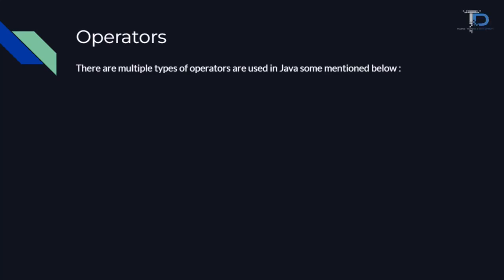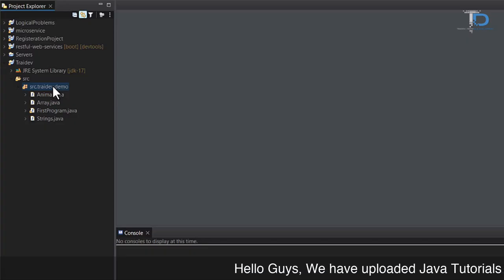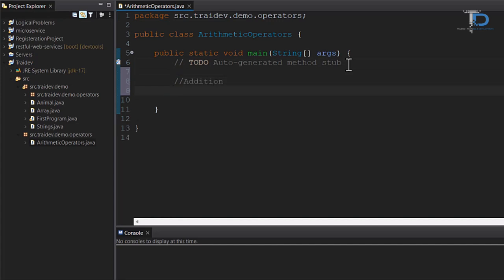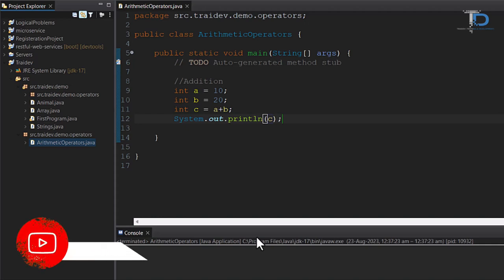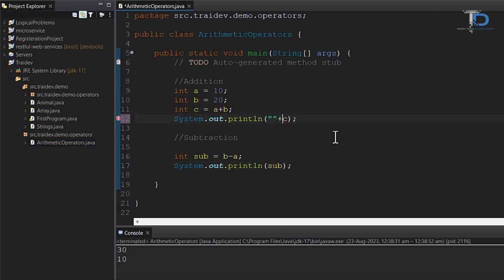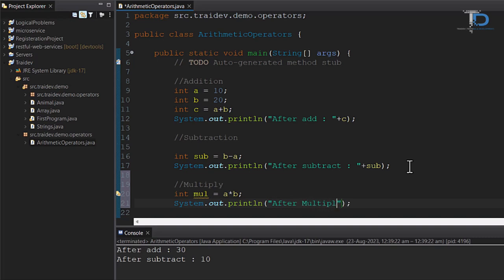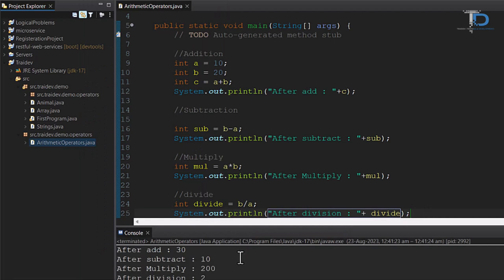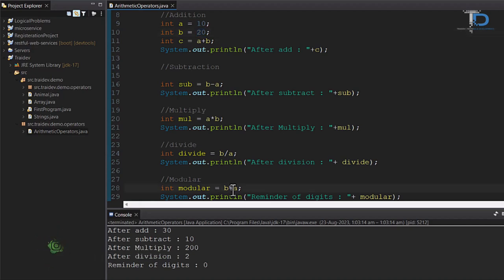#7 Operators, Types of Operators & Expressions in Java | Java tutorials for Beginners in hindi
#7 Operators, Types of Operators & Expressions in Java |  Java tutorials for Beginners 2023

Topics Cover
operators in java,operators in java interview questions,operators in java in hindi,arithmetic operators in java

What we will cover in this Java Tutorial  ?
1) Operators in Java Programming & How many types of Operators used in Java
2) Operators, Java operator types, and Java expressions. Java has a wide variety of operators for working with variables. The following categories can be used to categorize all Java operators: Operators for mathematics, relationships, bitwise operations, logic, assignment, and other operations

Any Online 📞 help
for Online classes.

Thanks and Love Traidev​​​​​​​​​​​​​​​​​​ ❤️